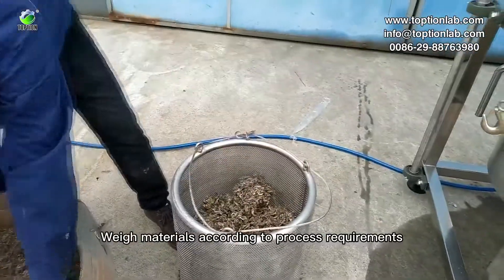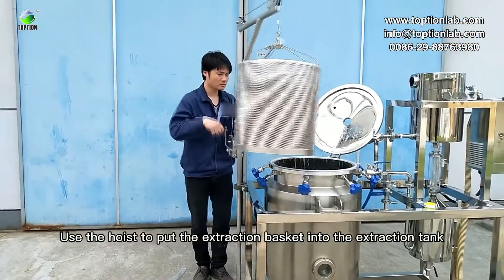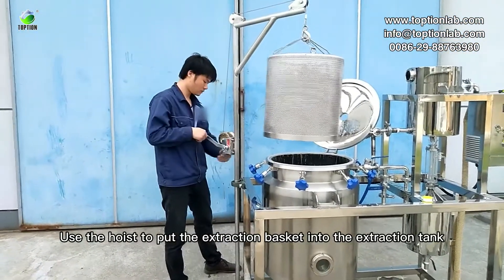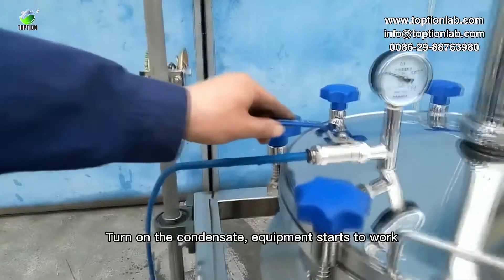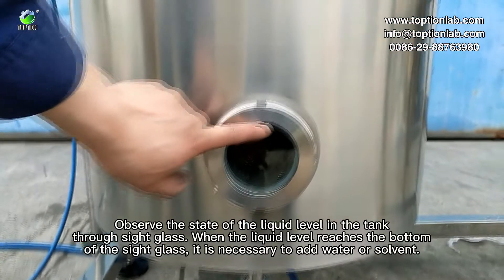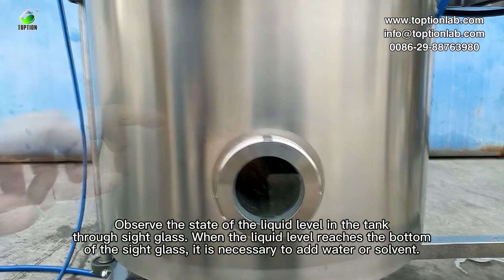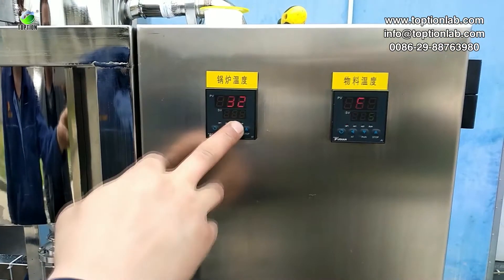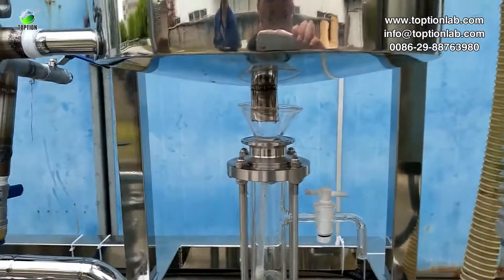essential oil machine steam distillation